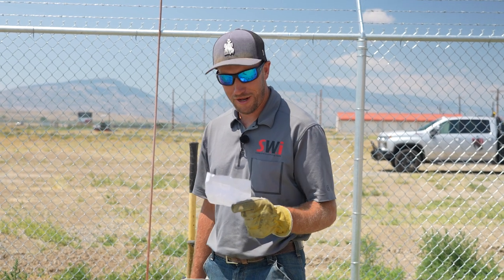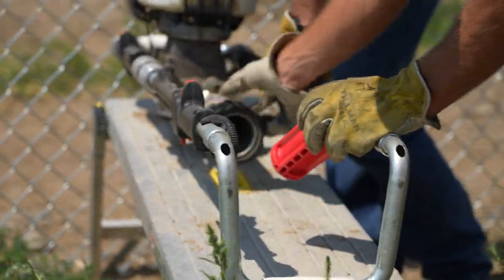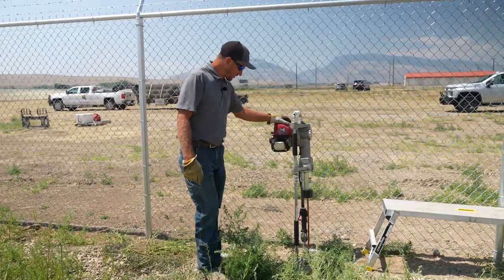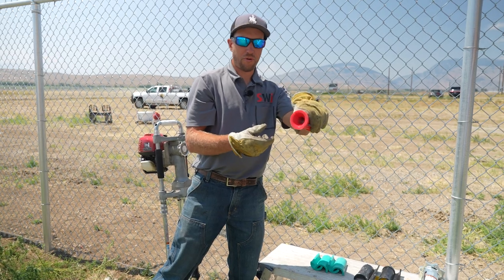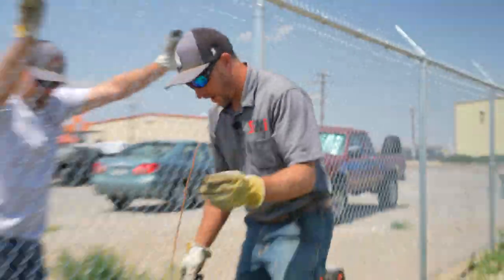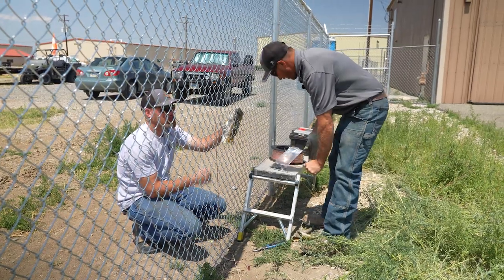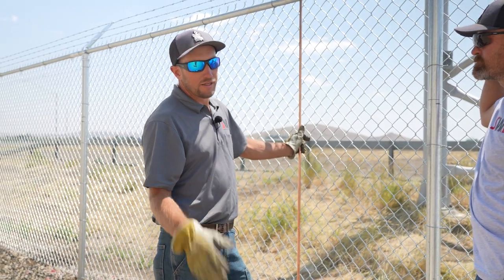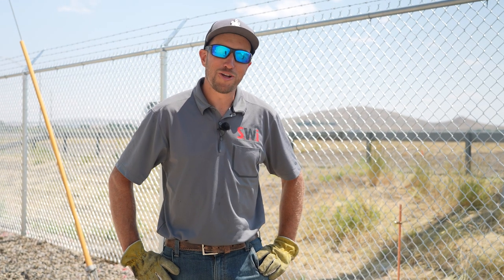The Easiest Way To Drive Multiple Ground Rods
👉🏻 The Multi Pro XA! (Additional links below)
When working on large commercial jobs you need to be able to drive ground rods fast and efficiently. We don't have time to dink away at each one with a hammer (and let's face it--that's not much fun). This is the easiest way we've found to drive multiple ground rods super fast.